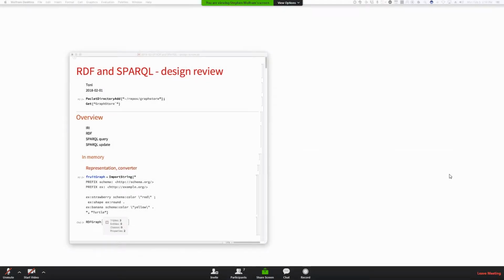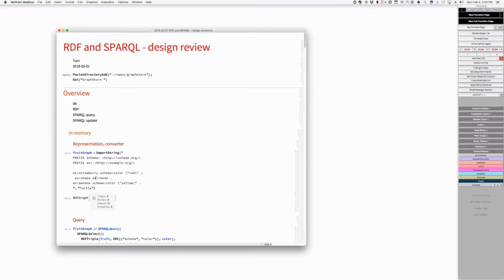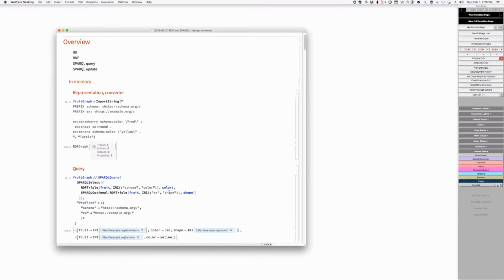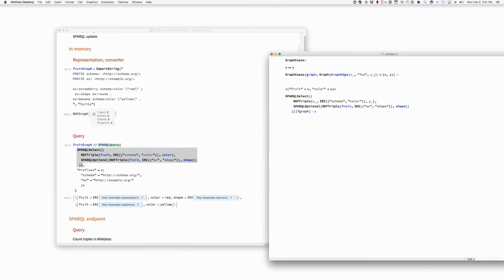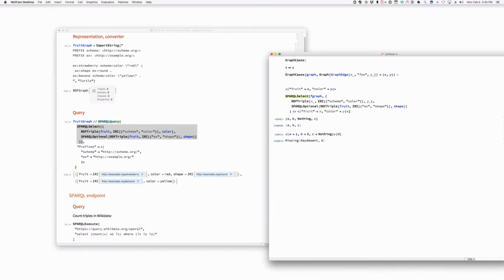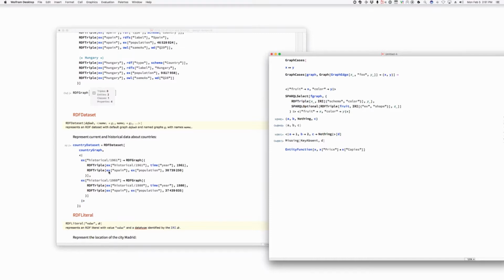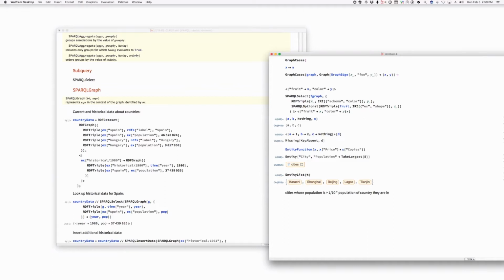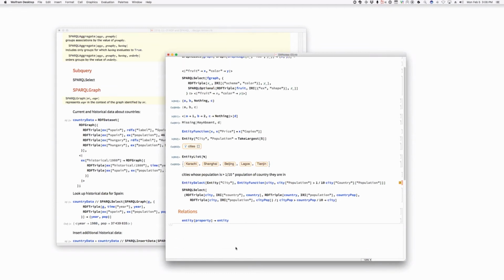Live CEOing Ep 50: RDF and SPARQL in the Wolfram Language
Watch Stephen Wolfram and teams of developers in a live, working, language design meeting. This episode is about RDF and SPARQL in the Wolfram Language.